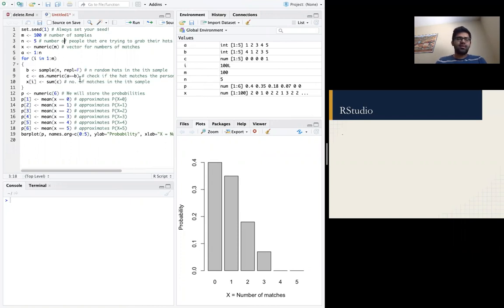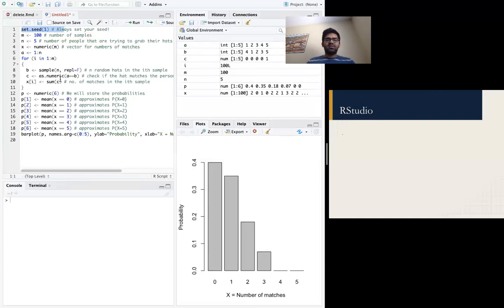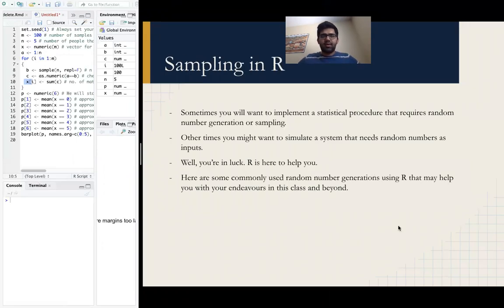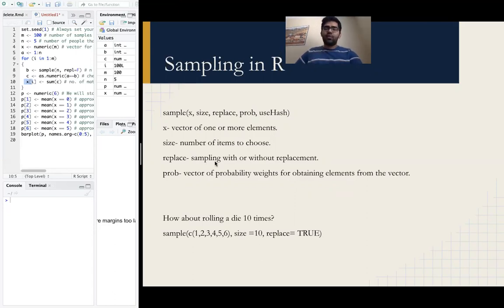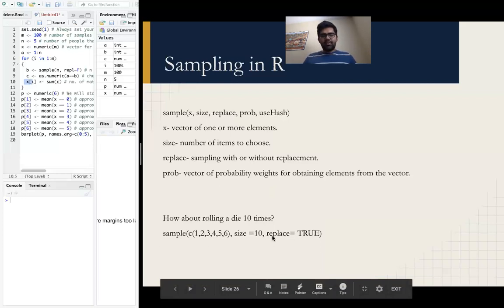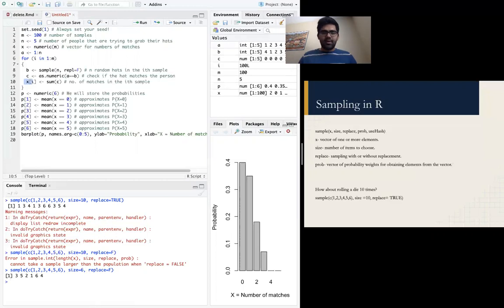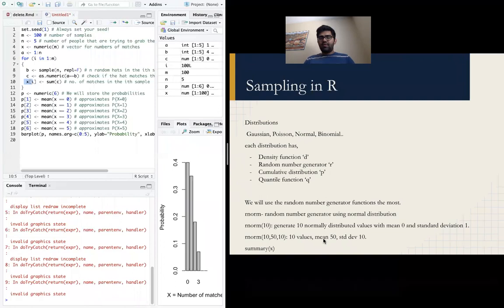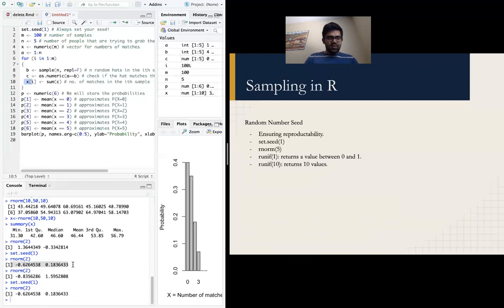ECS 132 Summer session 1, Week 1. Discussion Section Vora- Part 3